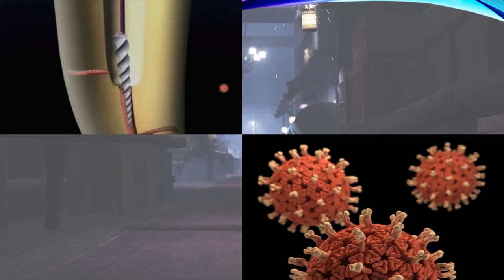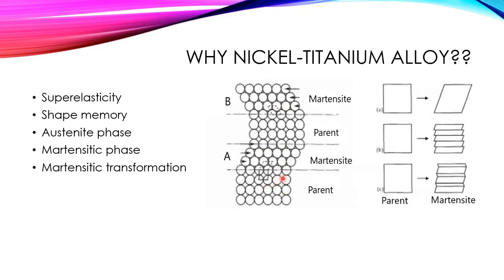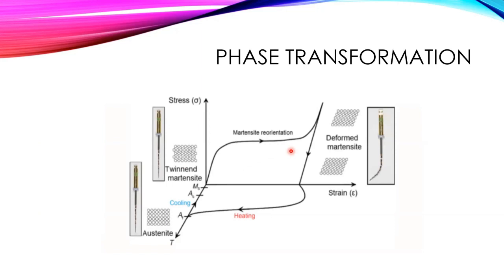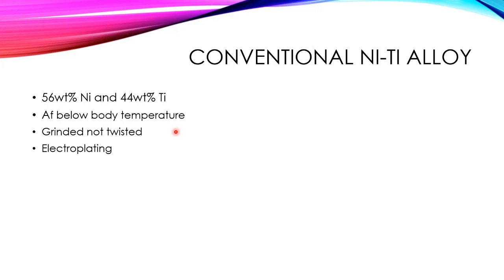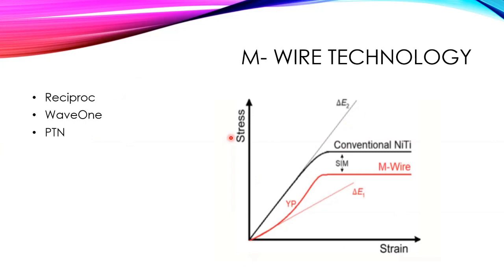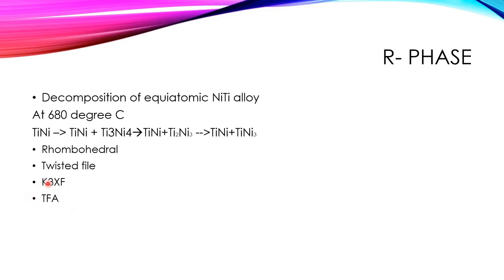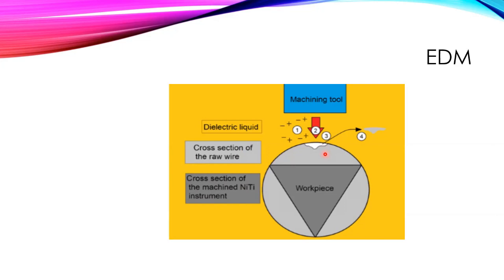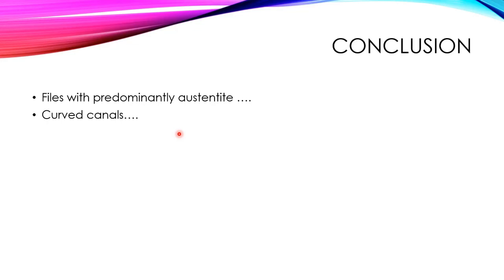METALLURGICAL ASPECTS OF ROTARY INSTRUMENTATION | DECODING DENTISTRY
This video describe various alloys, technique of manufacturing rotary files and impact of manufacturing processes on properties of file.